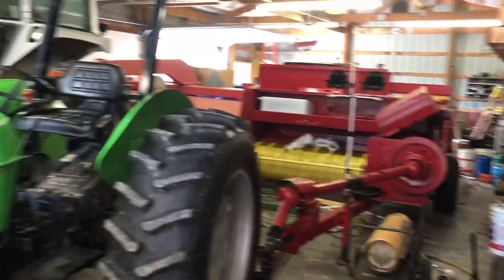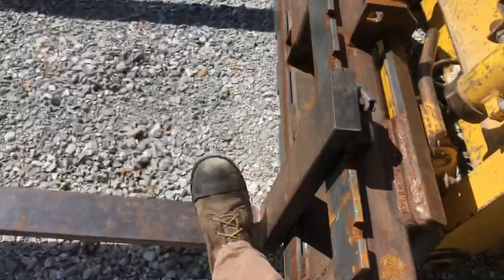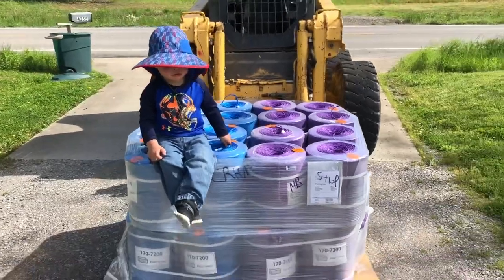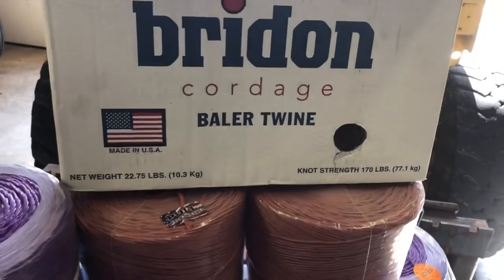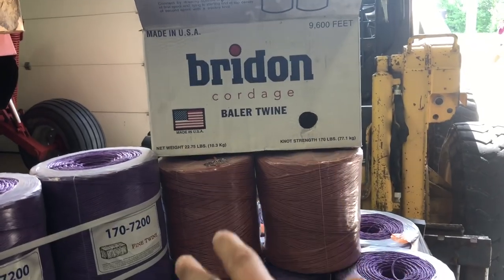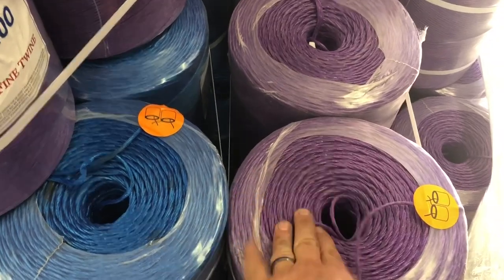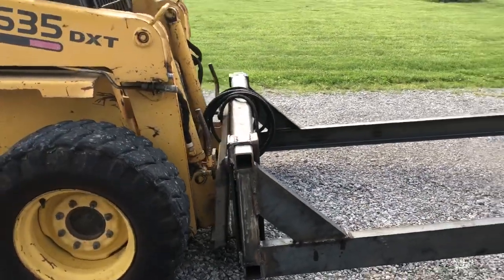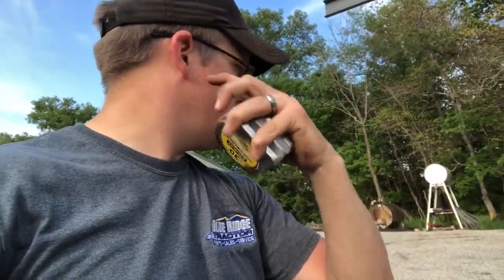Shipment of Twine and a Glimpse of the Hay Squeeze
In this video I receive a shipment of some new twine. Large roles than we normally use means more capacity and fewer change overs. Also I give you your first glimpse of the hay squeeze.

Like @franklincountyforage on Facebook.